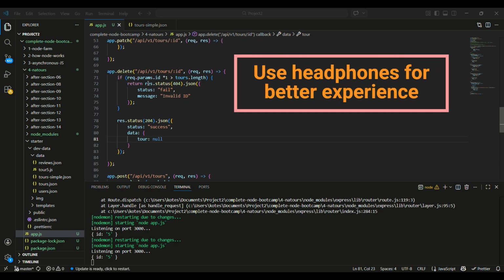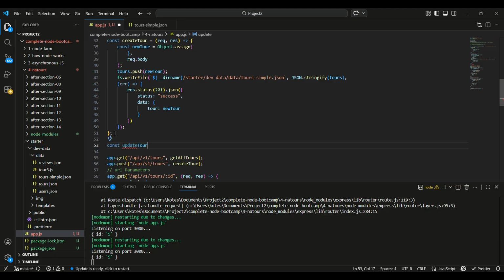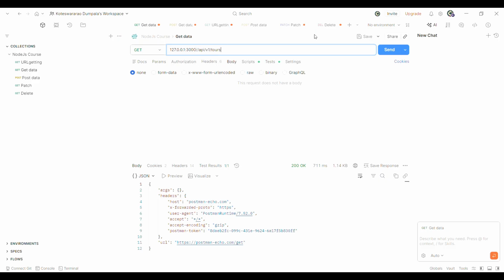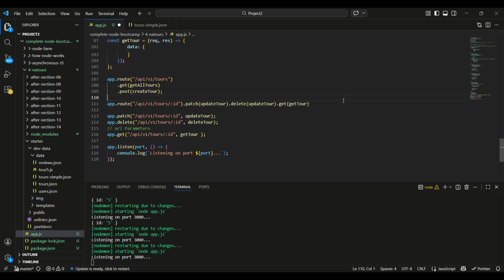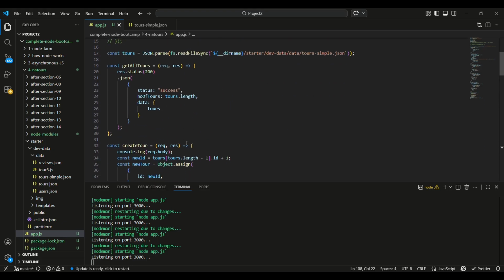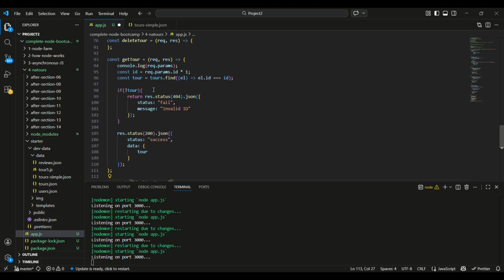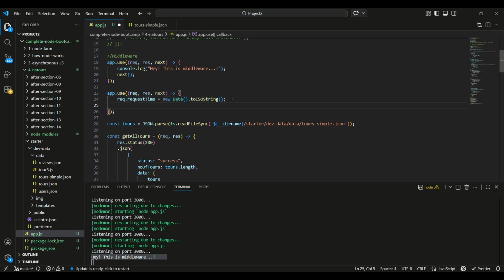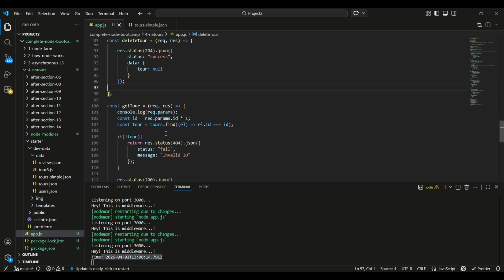Refactoring Code & Using our Own Middleware | Express JS Tutorial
Level up your backend skills by learning how to refactor your code and use middleware in Express.js for cleaner and more scalable applications! ⚡

💡 We will cover:

What is code refactoring and why it matters
Problems with unstructured code
Introduction to Middleware in Express.js
How middleware works (req, res, next)
Creating custom middleware
Using multiple middleware functions